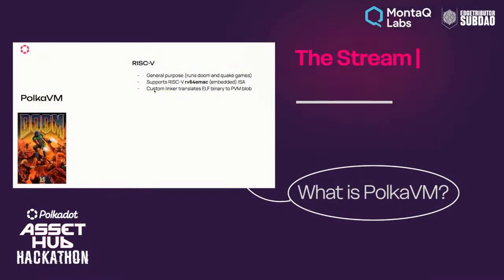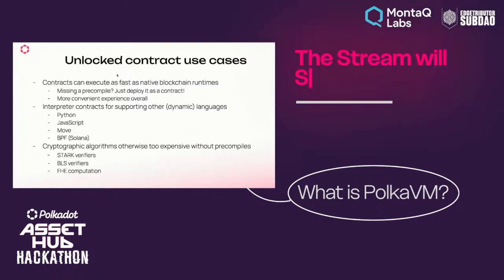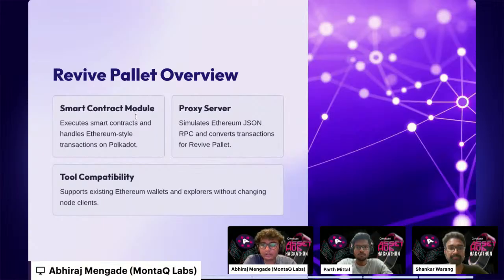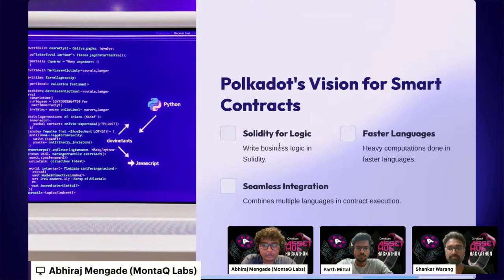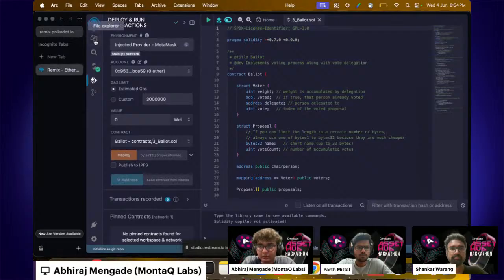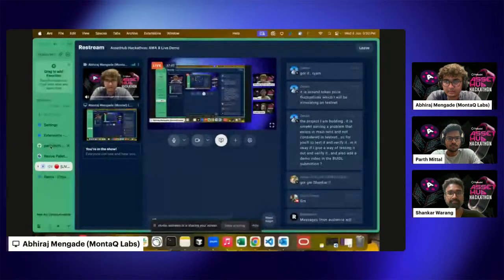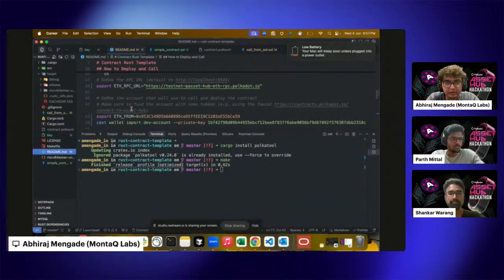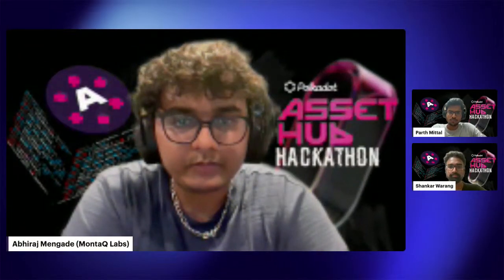AssetHub Hackathon: AMA & Live Demo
Join us for the Live AMA on PolkaVM & Solidity for participants of the Polkadot AssetHub Hackathon's Eliminator Round!Bring your questions, challenges, and ideas—our mentors will be on hand to help you troubleshoot issues, debug your projects, and provide guidance on working with PolkaVM and pallet-revive.

Whether you’re stuck on a technical hurdle or just want to learn about what you can do more with PolkaVM, this is a great opportunity to connect with mentors and get real-time support.

New addition: Live coding demo for solidity and rust contracts